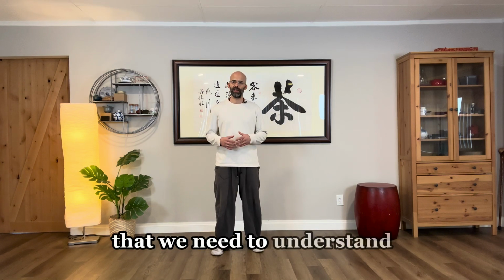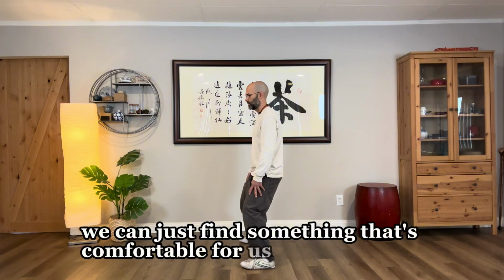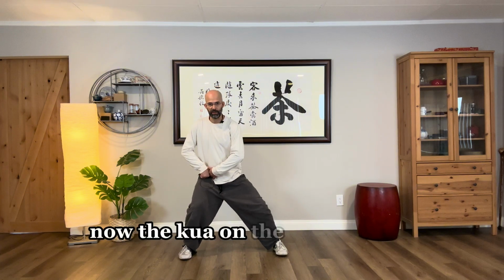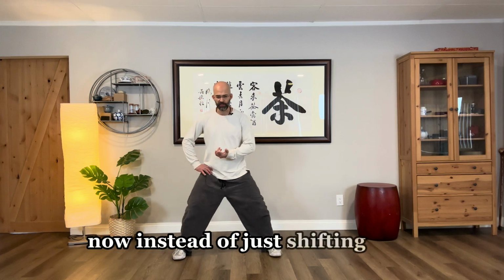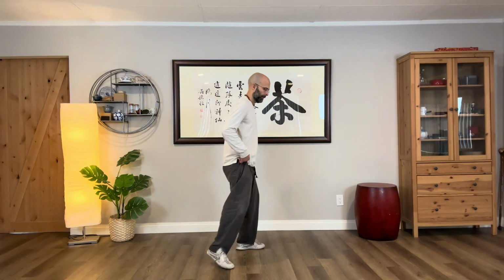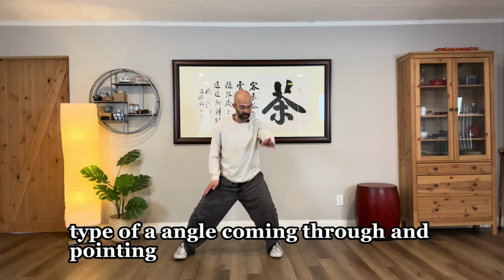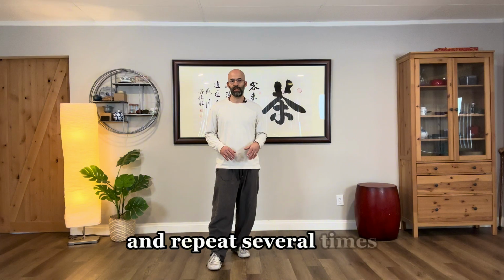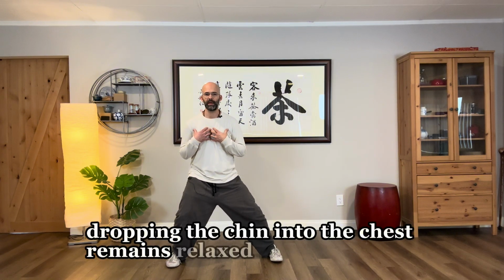Basic weight shift ~ Chen Taijiquan ChenZhaoKui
Chen taijiquan basic weight shift in the style of ChenZhaoKui.